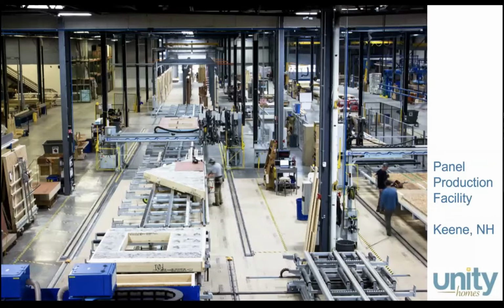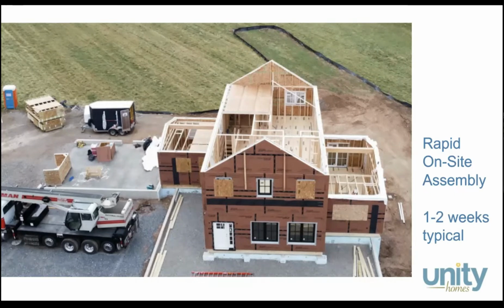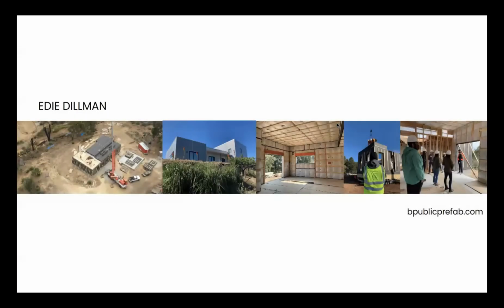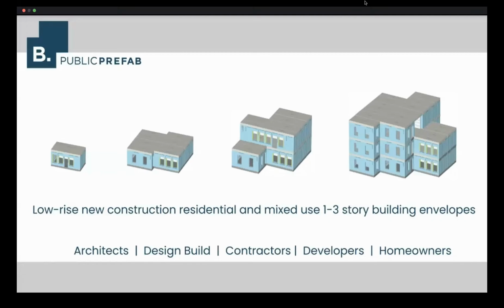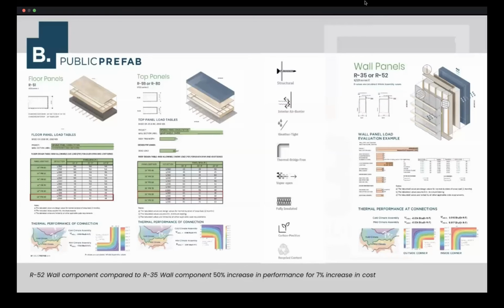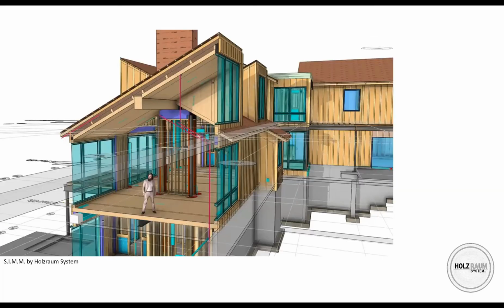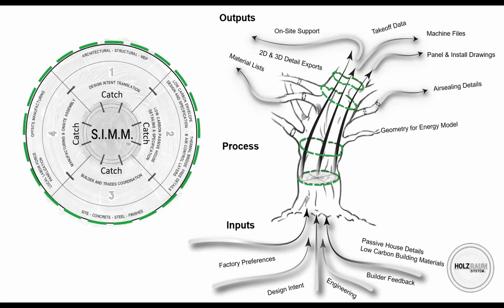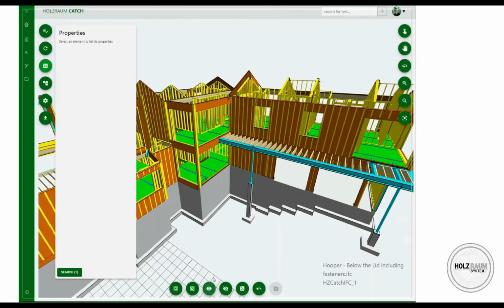The Necessary Evolution: How Three Companies are instigating change in Off-Site Construction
To achieve mass adoption of offsite construction, the building process as we know it has to be reevaluated from multiple perspectives. This is especially true when combined with the goals of scaling up low carbon, high performance, and Passive House objectives.
The session will explore how three companies have built their businesses around offsite manufacturing principles and have developed strategies to “unsilo” stakeholders’ roles. Each presents a distinctive approach to the “pre-manufacturing” process for high performance buildings. The speakers will highlight effective strategies used to achieve beautiful, scalable, and efficient projects. Women are playing a key role in this new construction paradigm. The three presenters play diverse roles within their companies, and as such, will showcase how a range of crossover job opportunities exist between the construction, design, architecture, engineering and business sectors.